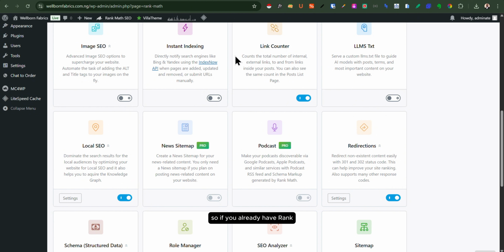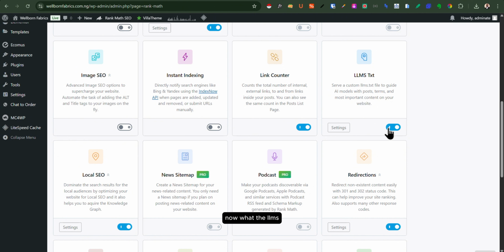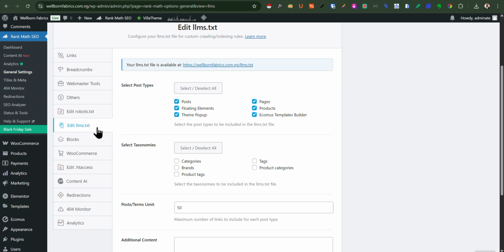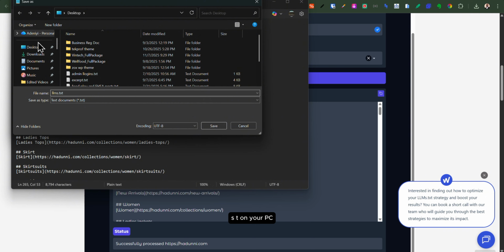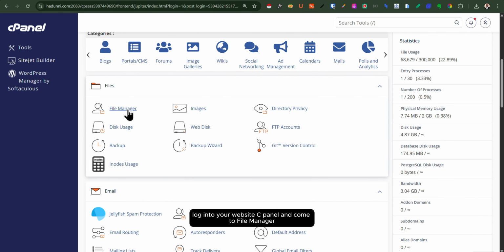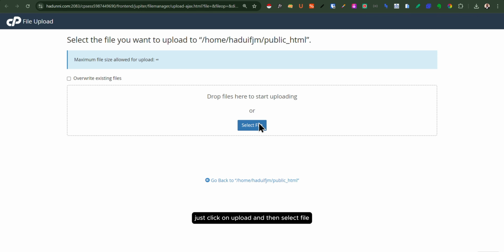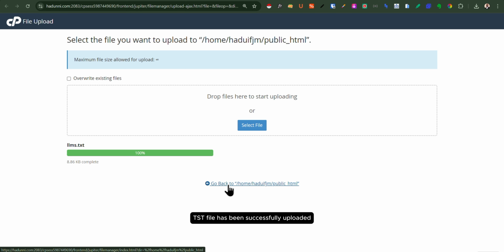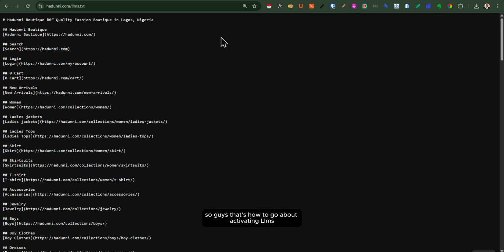How to Generate and Add LLMS TXT File to Your Website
Learn step-by-step how to create and upload an LLMS TXT file to your website for better learning management system integration and seamless content delivery.